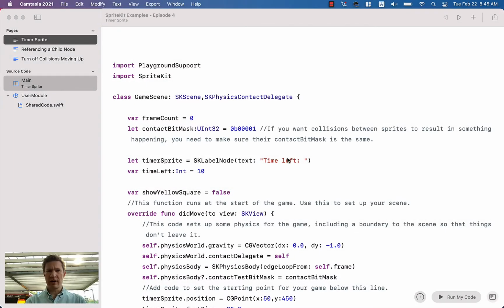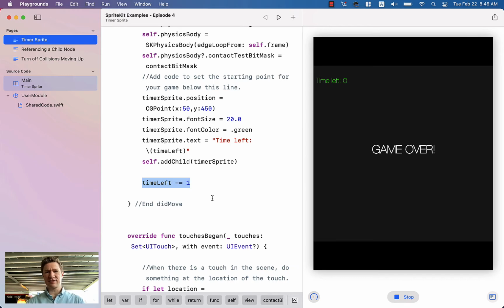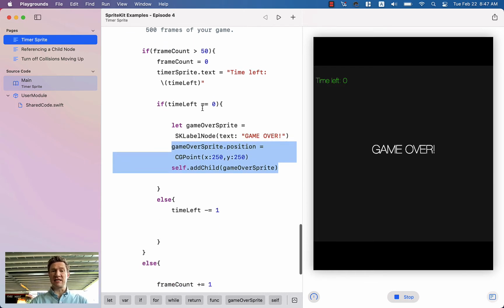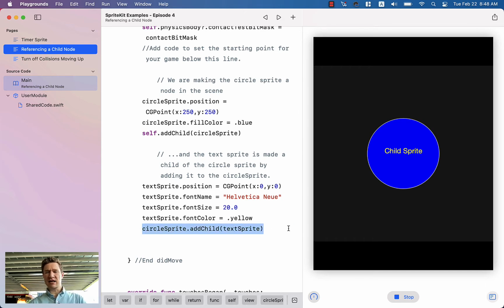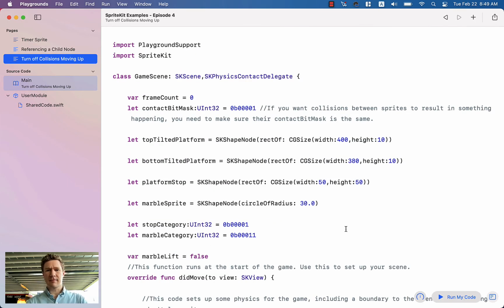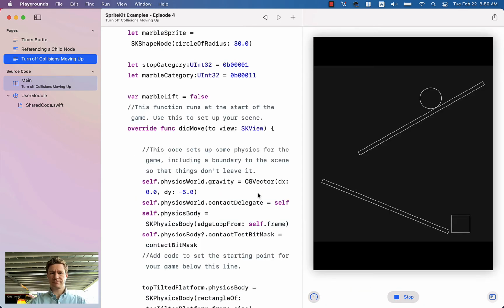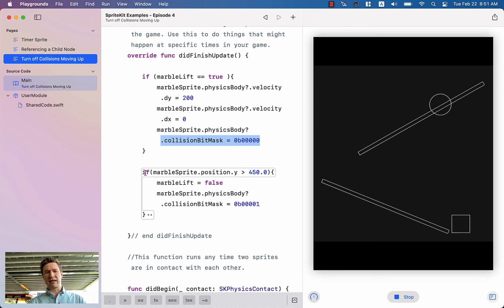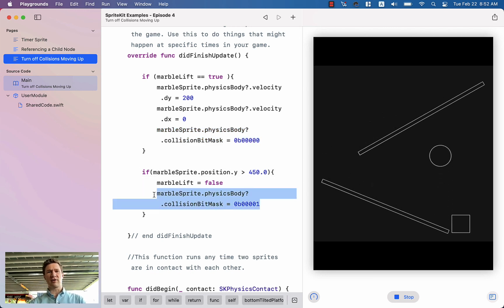AD - SpriteKit How Do I? - Episode 4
This is a continuation of my series showing snippets of code that accomplish the things you have asked to learn to do. This video shows how to:

1. implement a timer
2. set properties on a node that is the child of another
3. turn off physics for a sprite for some condition in your game

You can download the playground in this video here: